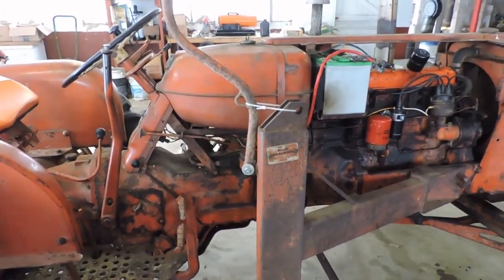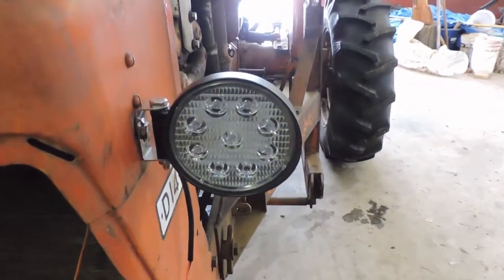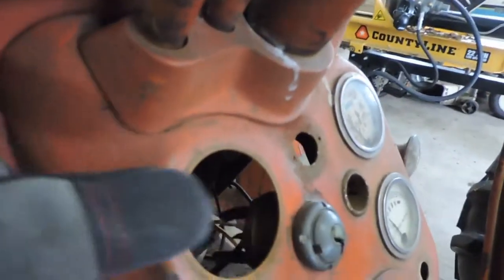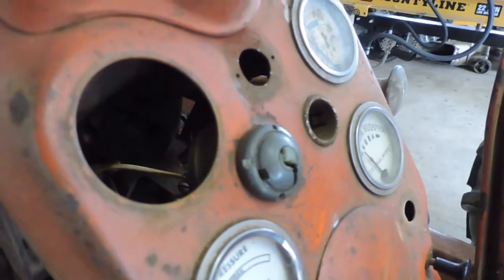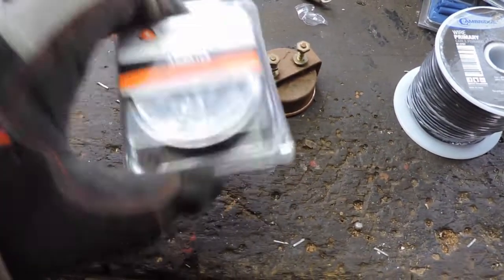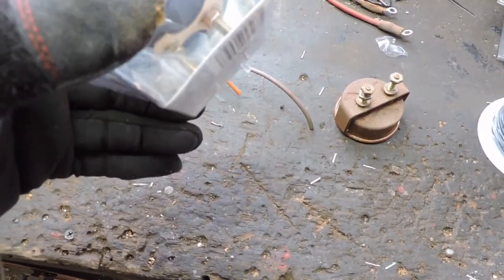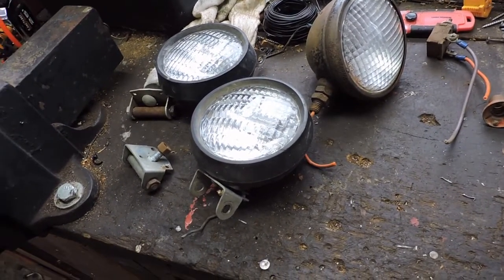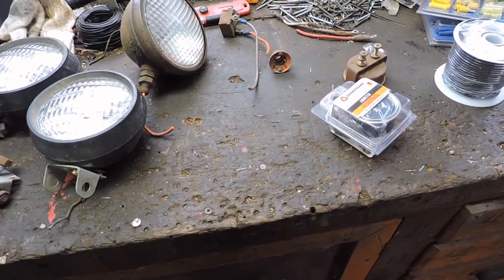Fixing Allis' Wiring Problem, Part 2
Continuing to work on re-wiring the Allis-Chalmers D14's electrical system.  Here, we are replacing the old ammeter and adding new lights.